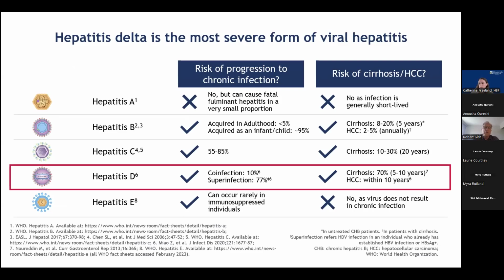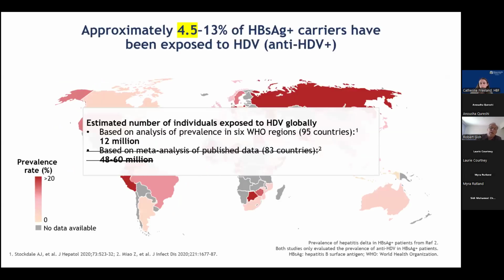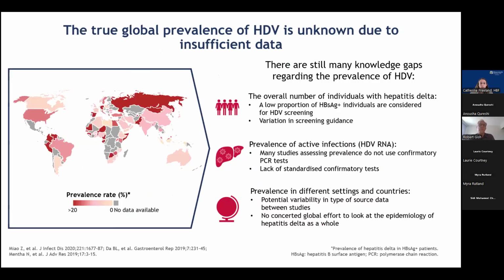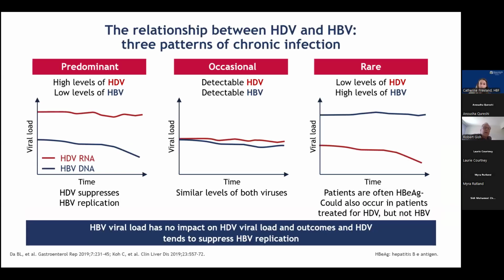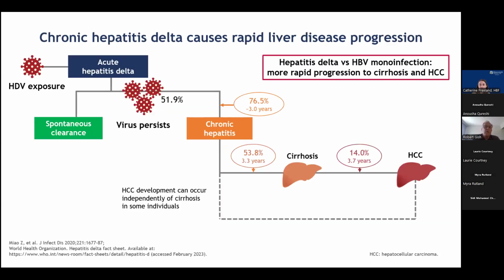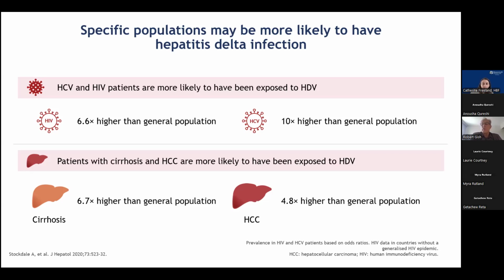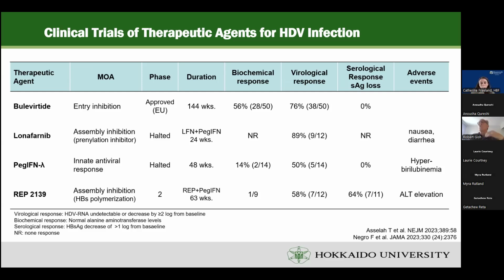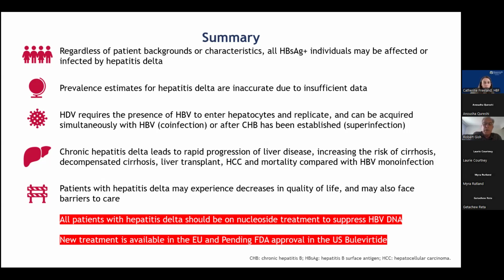ECHO 2024 Session 34: Hepatitis Delta Epidemiology and Clinical Guidelines